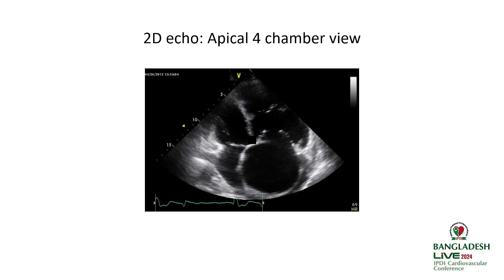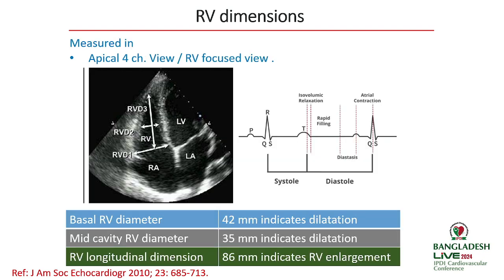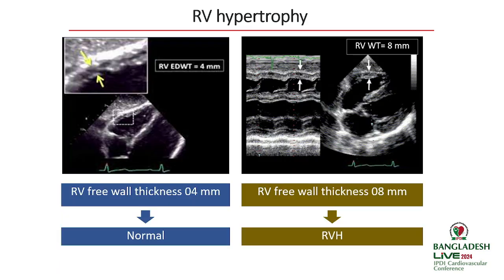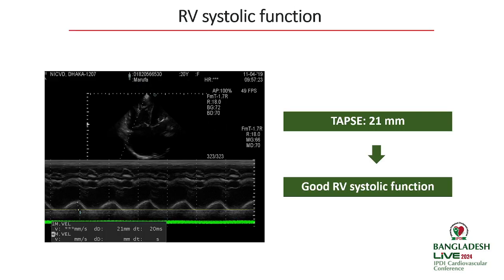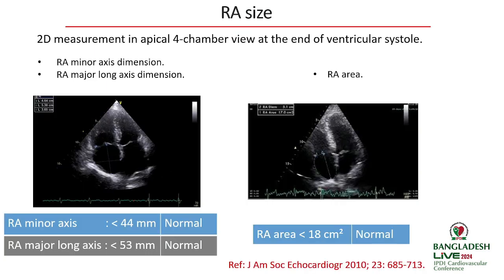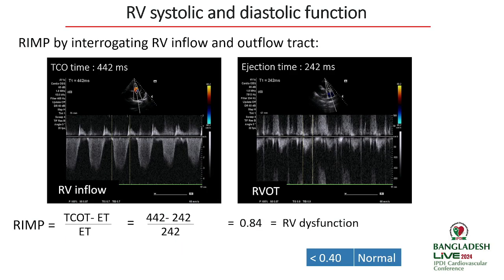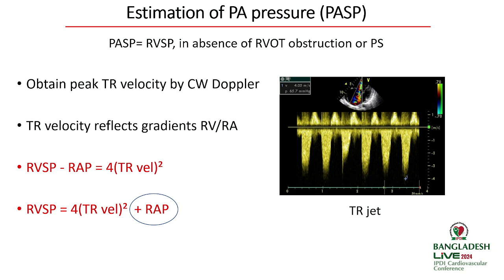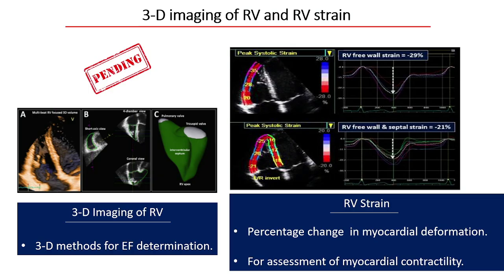Assessment of RV function by Dr Sharadindu Shekhar Roy